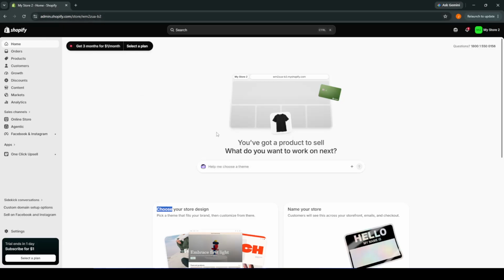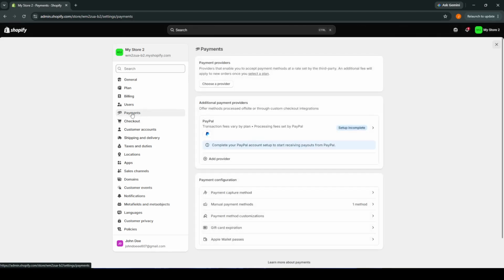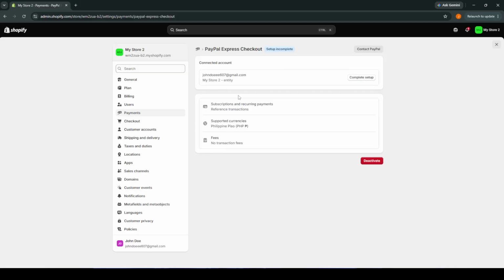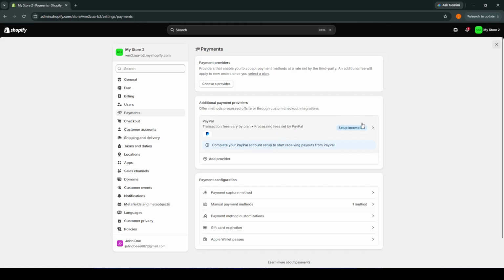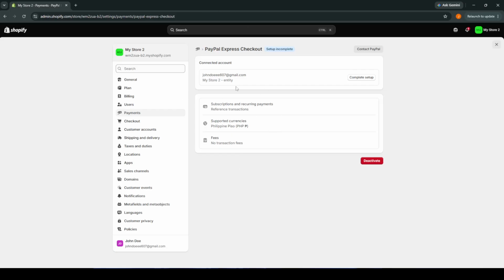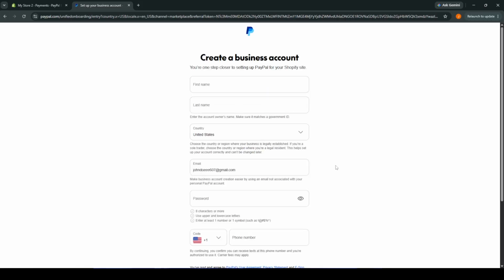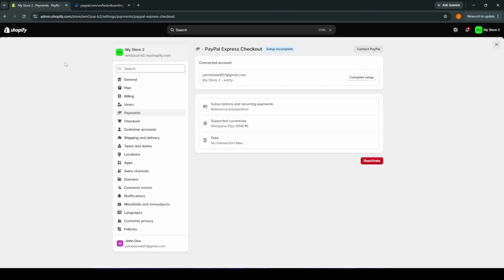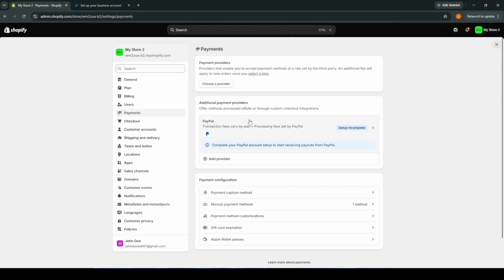How to Add a Paypal to Your Shopify [2026 Guide]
Learn how to add a PayPal to your Shopify store step by step. In this video, we show you where to set up PayPal in Shopify settings, connect your PayPal account, and test checkout. If you search add PayPal to Shopify, Shopify PayPal payments, or how to enable PayPal, this will help.